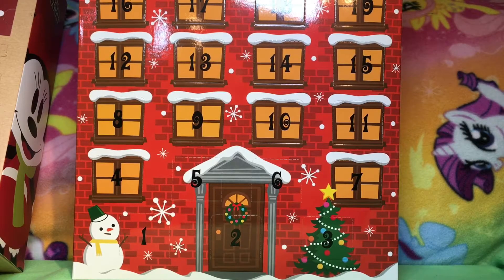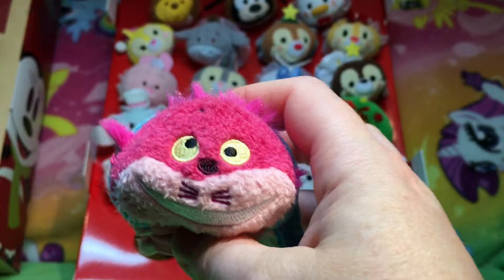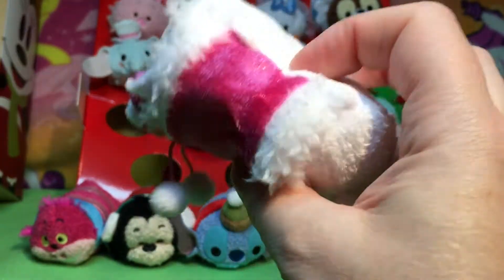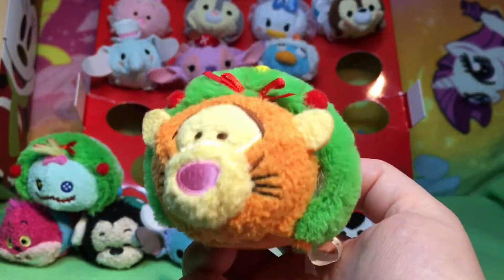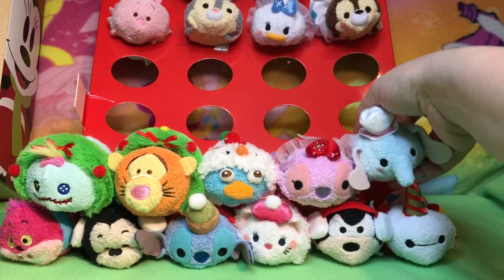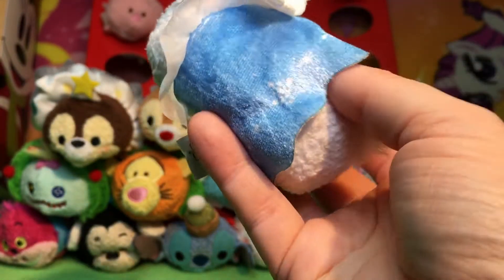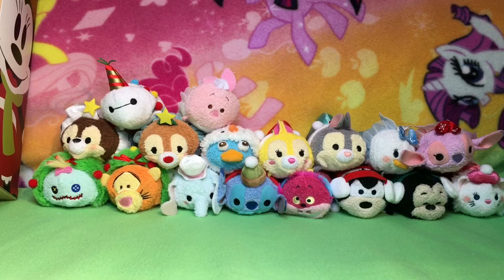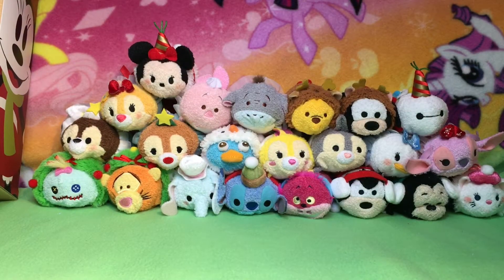2016 Disney Japan Exclusive Tsum Tsum Advent Calendar Set Max Baymax Scrump Pete Clarice Angel Perry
Hi guys! What an aweTSUM day we had! Our Christmas Advent Tsum Tsum arrived from the USA and we got a huge box from Japan and our HK fun fair arrived! Oh the Japan Advent 2016 set is so so stunning. I’m not sure if their faces or their cute little tushes are more adorable! Of course I had to try to stack them all as soon as possible! So fun! More Tsum Tsum fun up next! Gotta stack them all! Who is your favorite?

Coming soon we have more New My Little Pony Equestria Girls Friendship Games Dolls with Zapcodes and new My Little Pony toys on the way! We also are opening and playing with more Monster High Ghouls and Mansters, Barbie and her girls, new My Little Pony ponies, Tsum Tsums, Shimmer and Shine, Little Charmers, LPS, MLP playsets,  Equestria Girls Rainbow Rocks, more Ever After High, Disney Junior Doc McStuffins, Sofia the First, Sheriff Callie, Disney Princess Palace Pets, Disney Frozen and Princess Zaini Mystery Surprise Toy Kinder Chocolate Eggs, Disney Princesses and Playsets, Paw Patrol, Jake and the Neverland Pirates and more! We cannot wait!